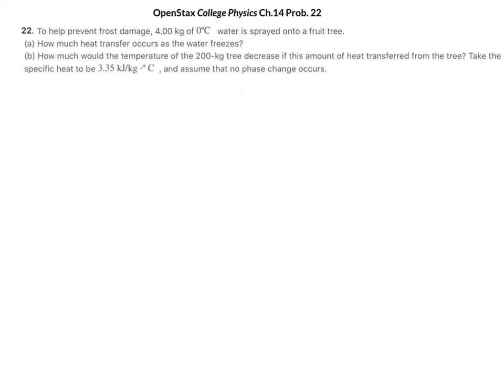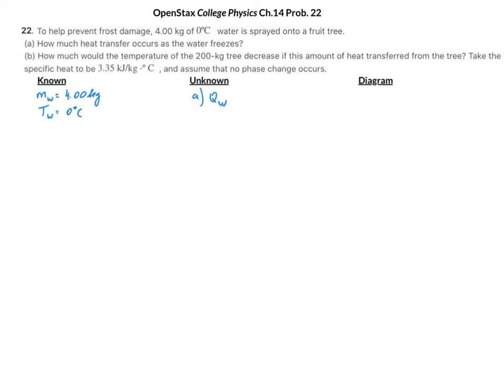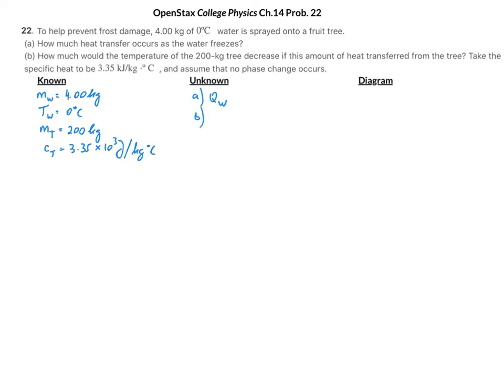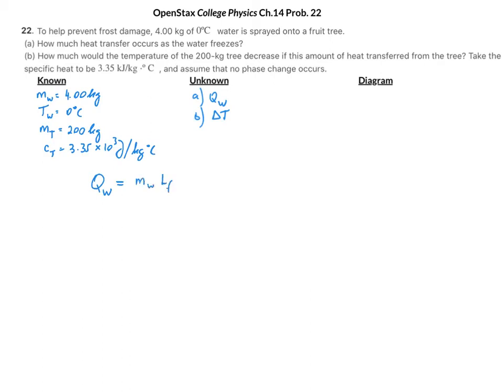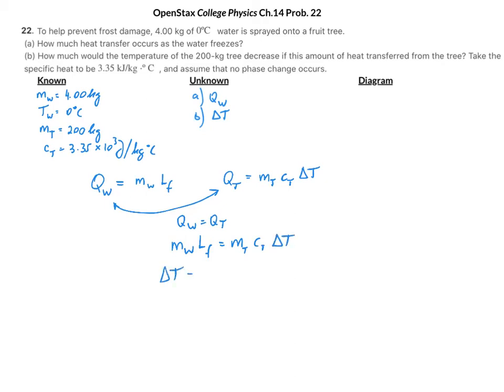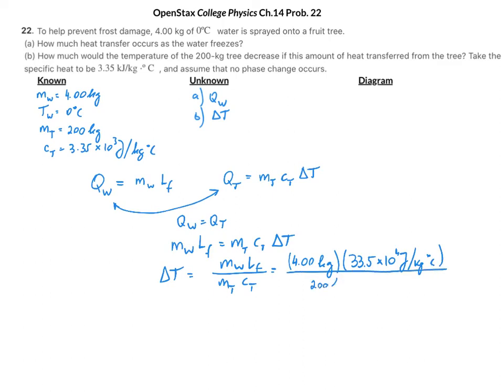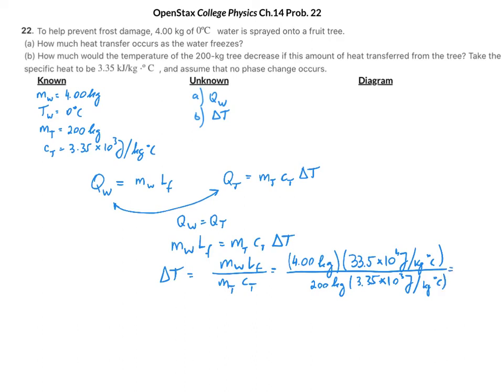Thermal Equilibrium Problem 2